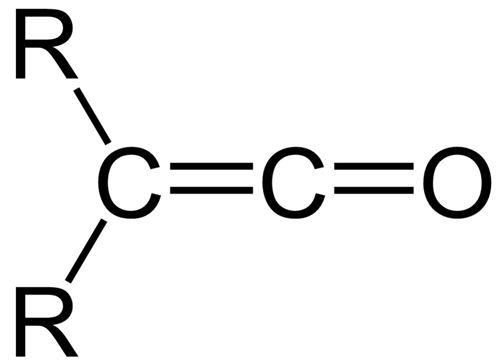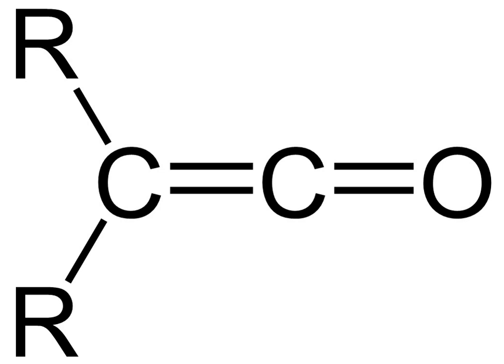Ketene | Wikipedia audio article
This is an audio version of the Wikipedia Article:
Ketene

SUMMARY
A ketene is an organic compound of the form R′R″C=C=O. Ketene also refers to the specific compound CH2=C=O, the simplest ketene molecule, which is occasionally called ethenone. Although they are highly useful, most ketenes are unstable, so they are not usually isolated during a reaction process.